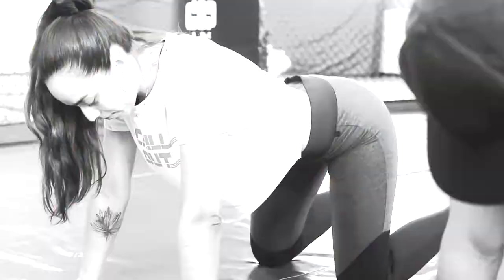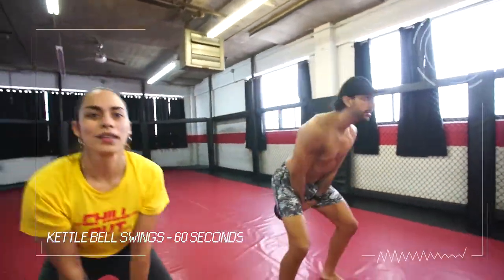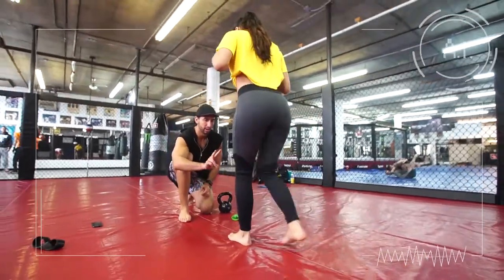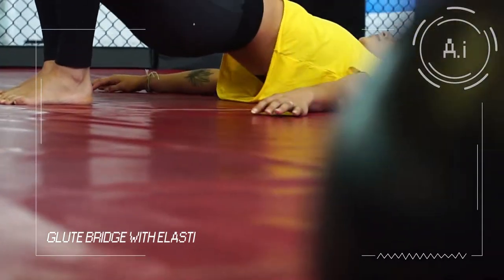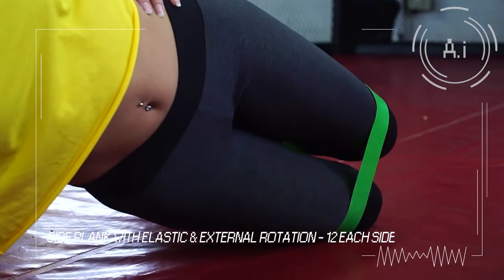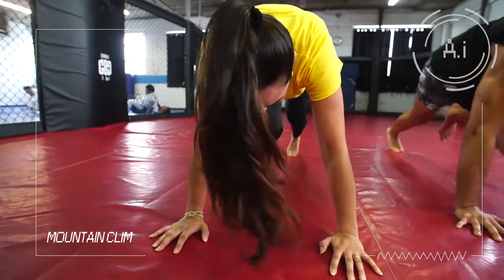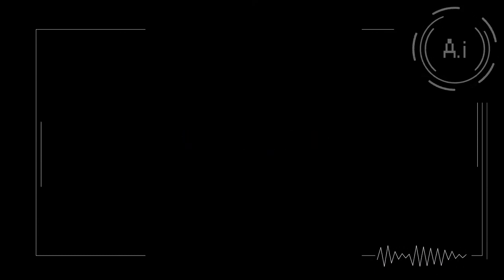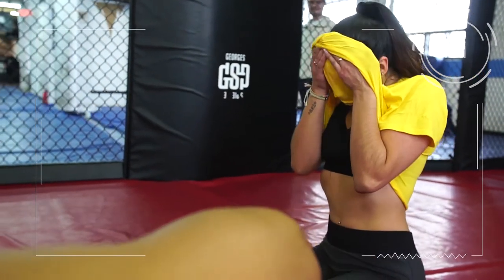Science Based Lower Body Workout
Hey guys, here is a great tutorial explanation video i thought you guys would enjoy! This is an Intermediate workout, but you can definitely increase the intensity by decreasing the rest periods!

For the correctional parts We are trying to find "Pelvic Neutral" Which means you are finding the middle of Lumbar spine (L/S) Extension (Ext.) & Flexion (Flex.). From there you are maintaining that which will allow for proper biomechanics and TVA/Pelvic floor/Multifidus activation. These are your deep inner core stabilizers, which is what needs to be strong to allow for the greater more complex movements as you progress.

From there you are working on Glute activation. If you Cramp at the Hamstring (H/S) You can extend the leg to put the H/S on a stretch and perform the movement!

Lastly, a lot of individuals that perform lower body exercises have a difficulty activating that mind to muscle control to properly fire the motor unit which intern will allow for proper muscle activation. During this video i performed a DL (dominant leg) down clam shell which is shown through EMG to cause anywhere between 88-103 % activation of the Glute med. You can Perform this same exercise with the DL up as well, and perform these not only as a workout but as a post warm up pre- lifting for proper activation of the glutes when going into the bigger compound lifts ie.. Squats, lunges, deadlifts etc.